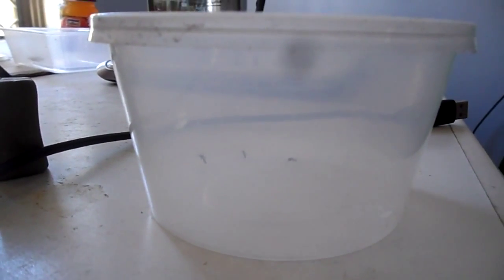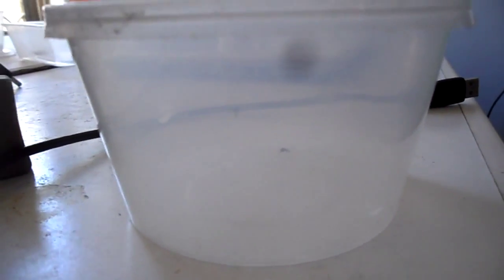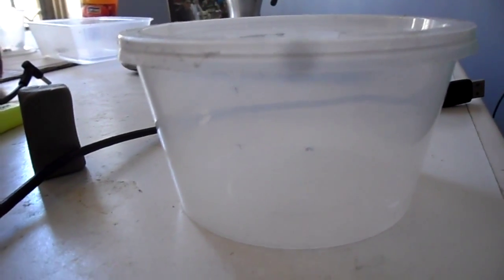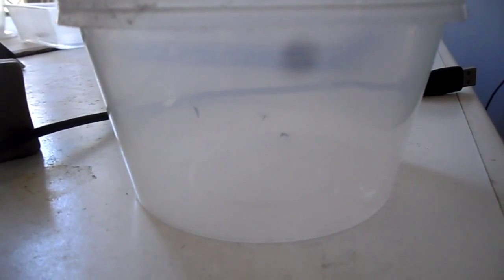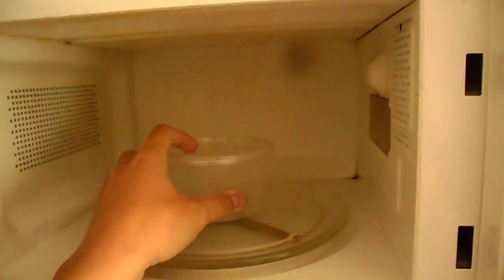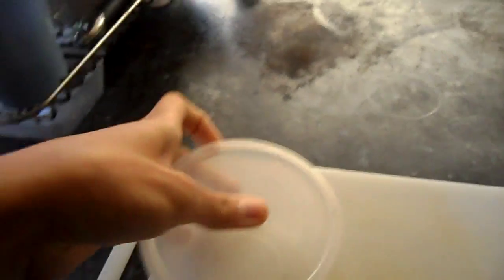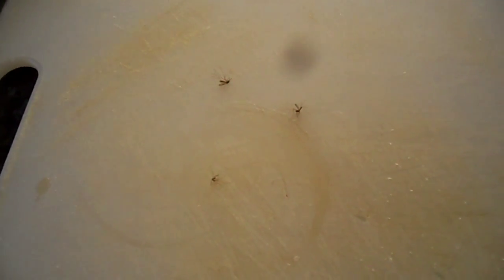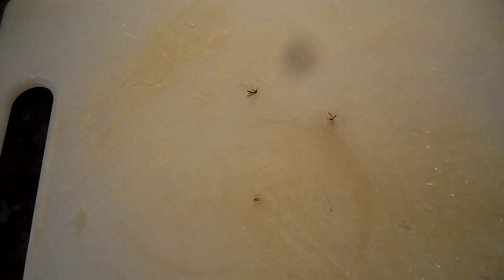Mosquitoes In The Microwave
What happens when you put a container of 3 mosquitoes in a microwave oven for 30 seconds? Well, let's find out.